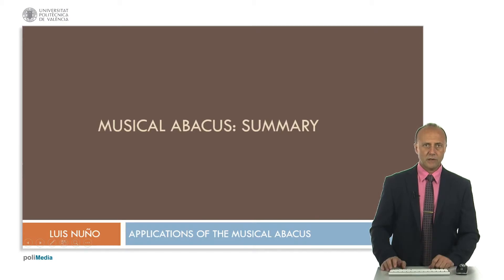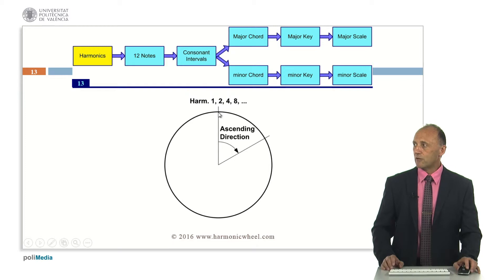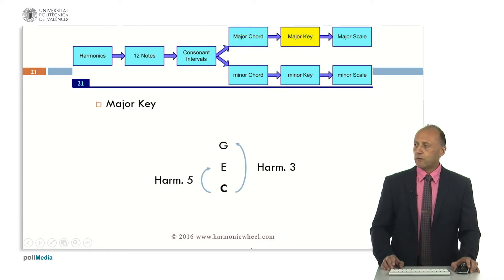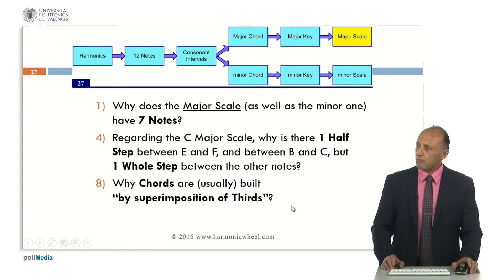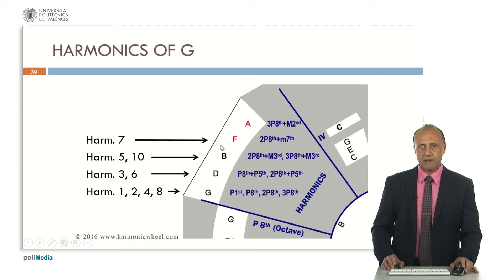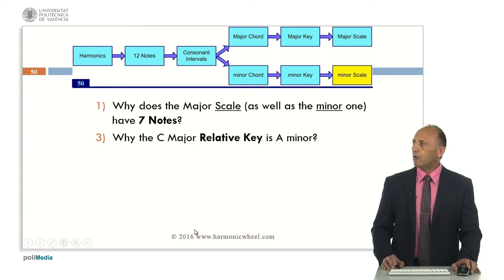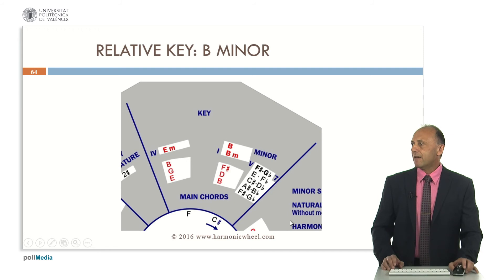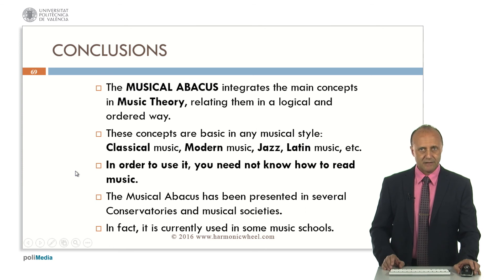Musical Abacus - Summary | 7/8 | UPV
Título: Musical Abacus - Summary

Descripción: A summary of Music Theory is presented and it is shown how it is integrated in the Musical Abacus. As well, answers are given to several questions that usually arise when one begins to study Music. To do it, a diagram is introduced, which starts with the Theory of Harmonics and ends with Major and minor Scales. Nuño Fernández, L. (2017). Musical Abacus - Summary.